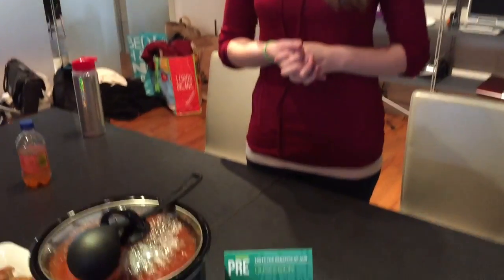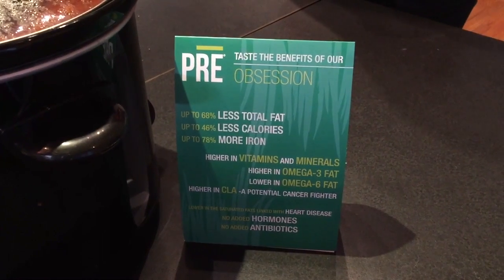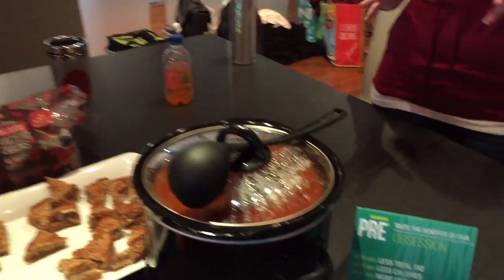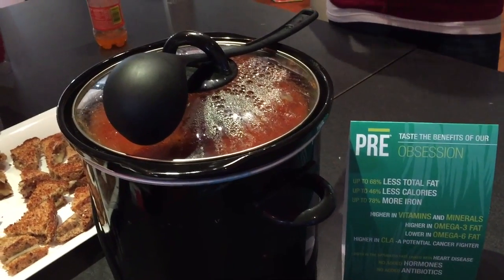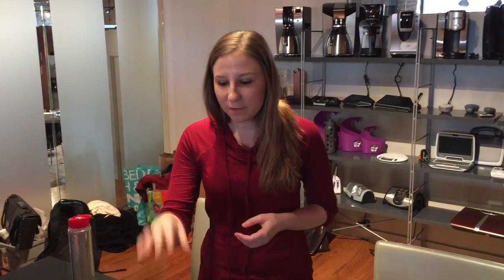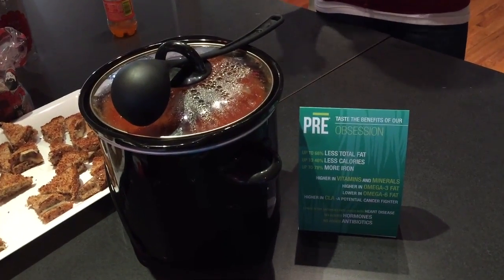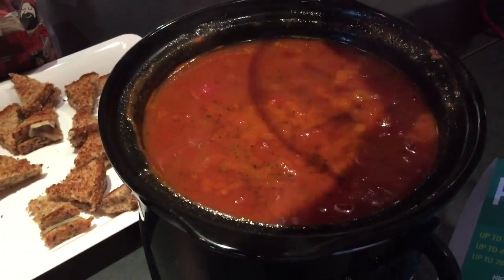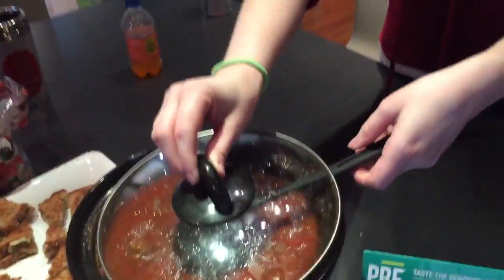PreBeef recipe by Busy Bee Amy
Busy Bee Amy describes her PreBeef recipe at the Busy Bee Promotions annual holiday party (2015). Every year, our 'V.I.Bees' share delicious ways to enjoy our amazing clients' offerings. We select the clients from a hat and get creative! Make sure you try all everything from the Pre-Brands family of 100% grass-fed beef products